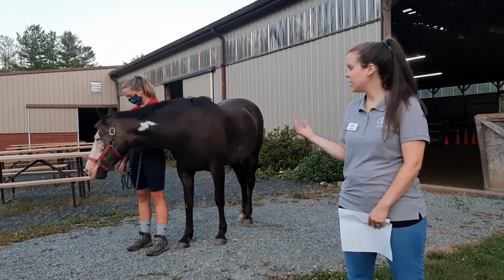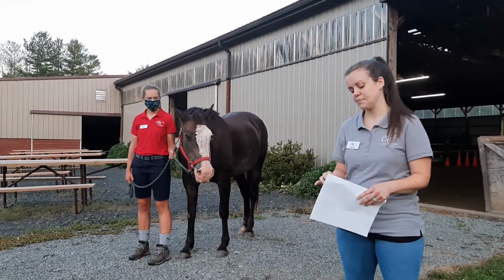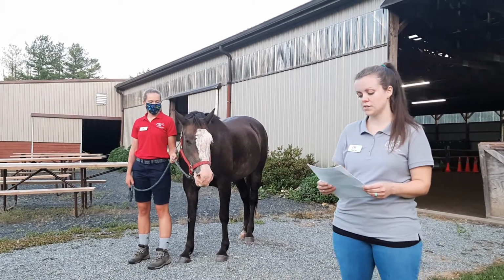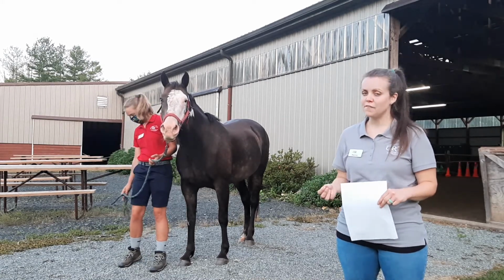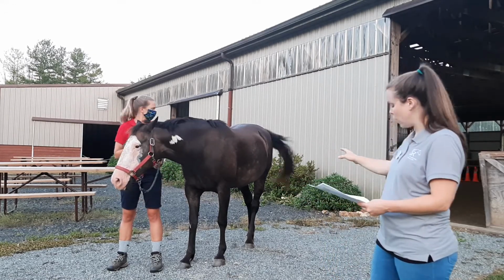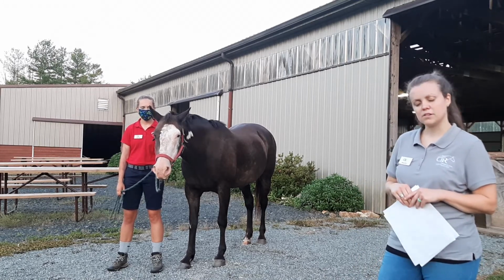Week #11/Video #4 Equine Assisted Learning/All About Quarter Horses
Megan reviews the traits and characteristics of one of the most popular breeds in America, the Quarter Horse. Tilly is our featured horse.